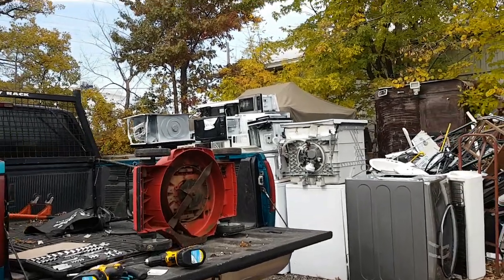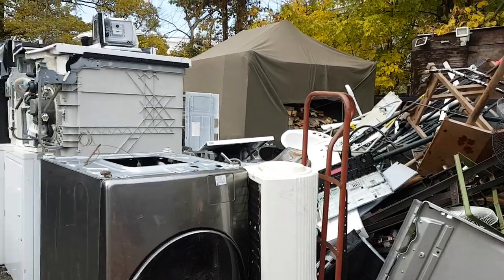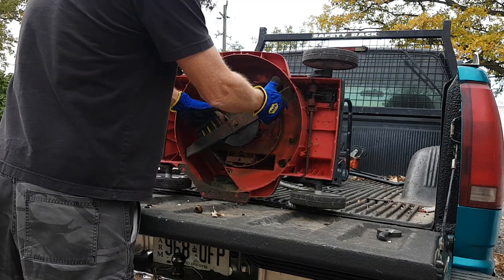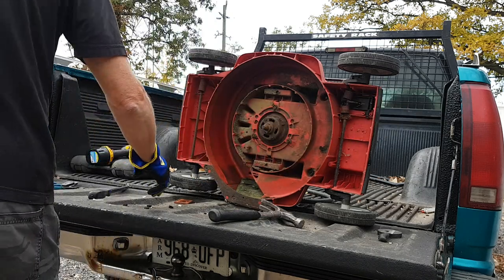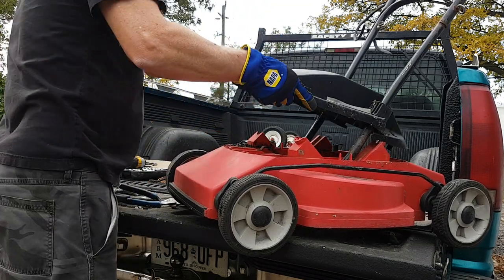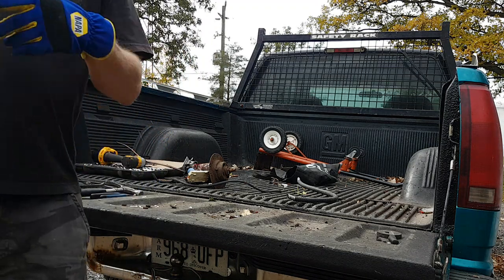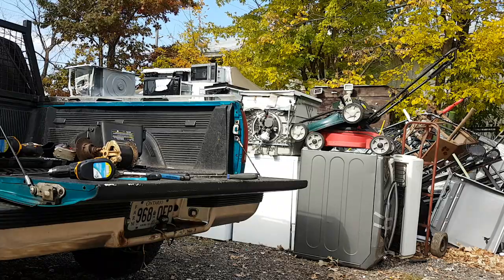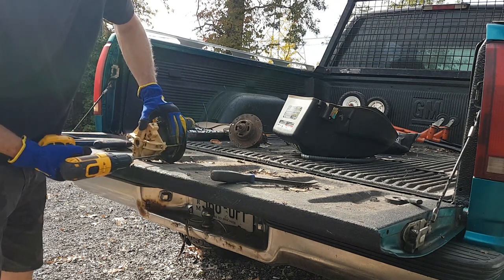Scrappin electric mowers for COPPER!!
One was 24 volt with batteries still in!